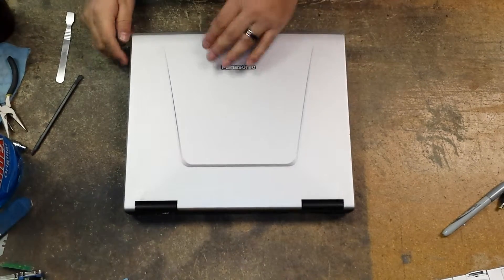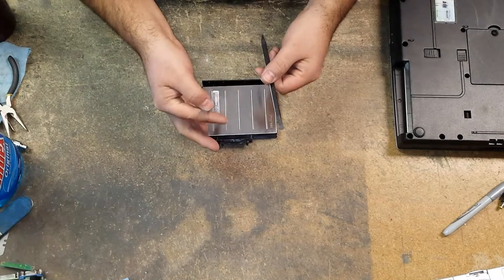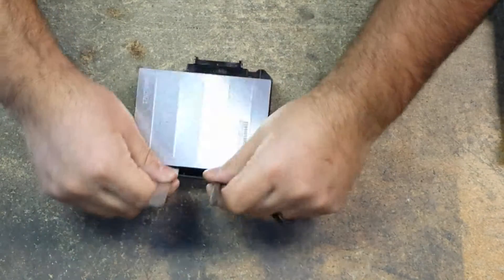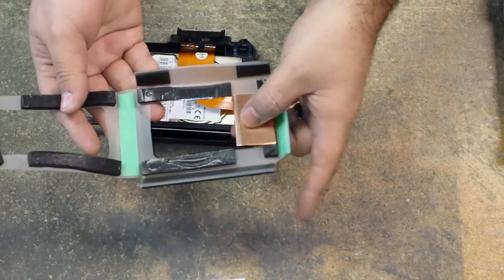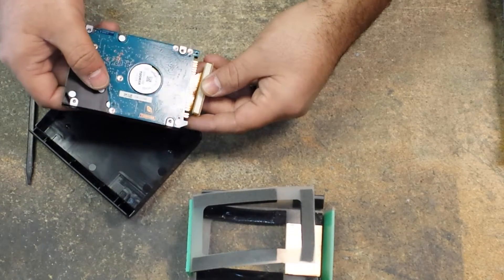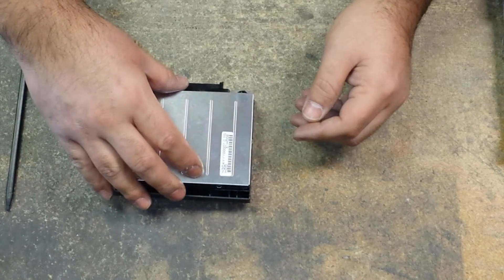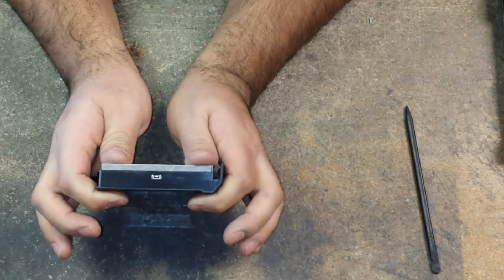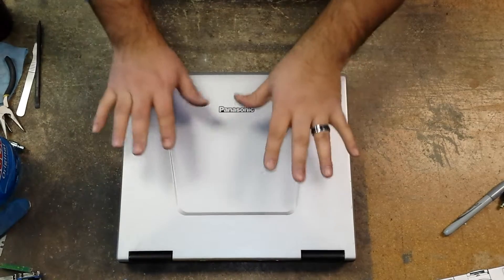Panasonic CF-51 Toughbook hard drive replacement or upgrade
How to replace or upgrade your IDE hard drive on your Panasonic CF-51.

Tools:
2 x metal or 2 x Nylon (plastic) pry tools